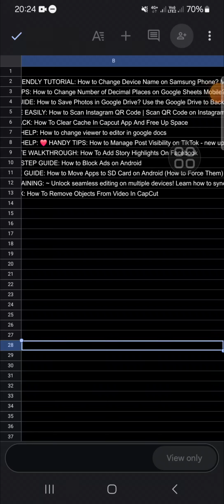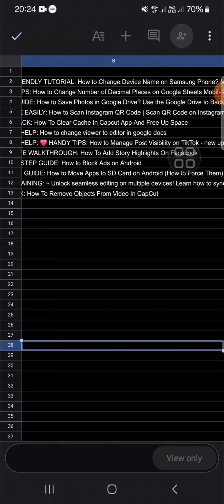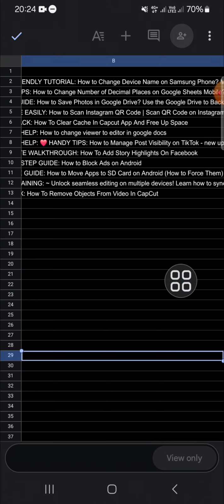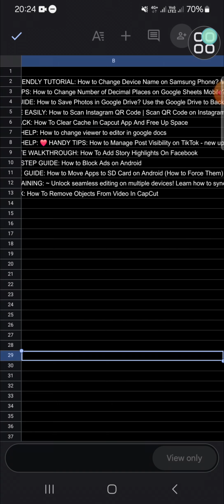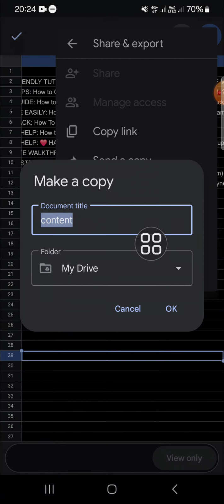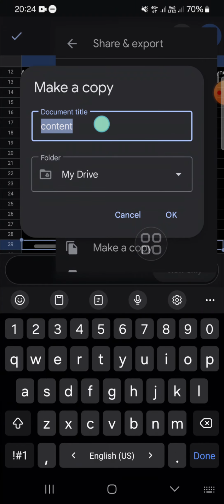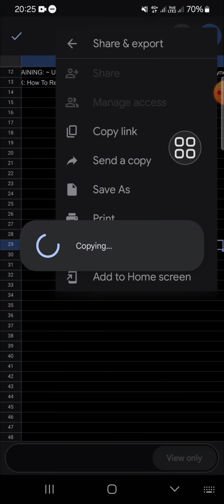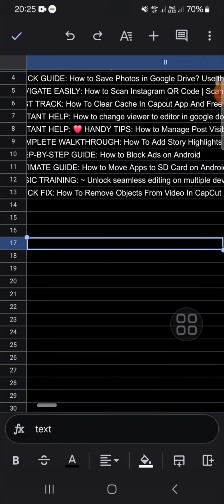Google Sheets Tutorial: How To Edit View Only or Comment Only Files In Google Sheets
Welcome to our Google Sheets tutorial! In this video, we'll show you how to edit files that are set to View Only or Comment Only mode in Google Sheets. If you've ever needed to make changes to a restricted file, this guide is for you. Let's have a look!